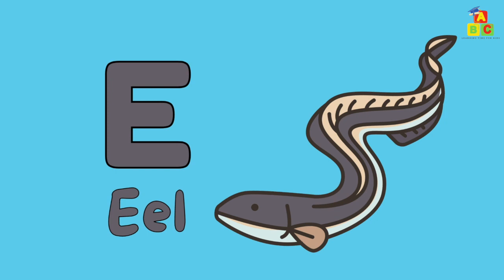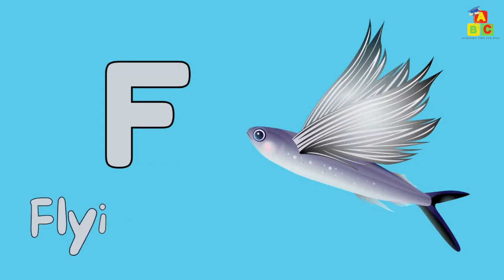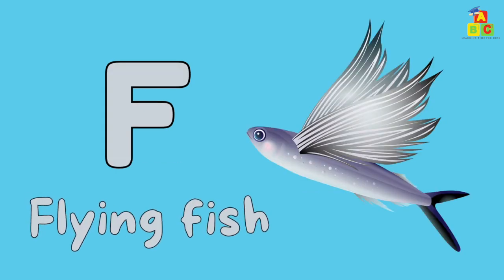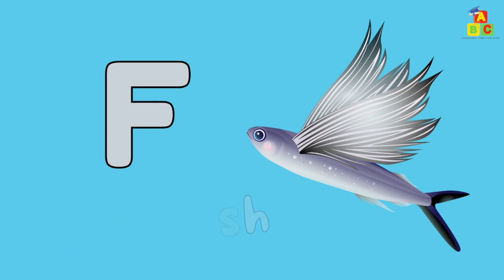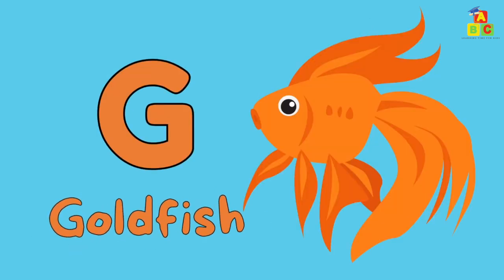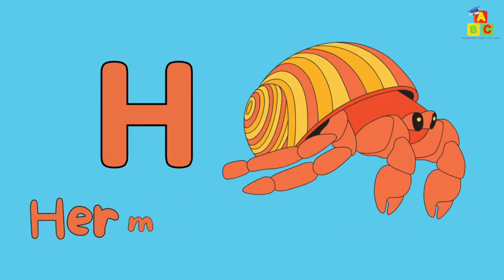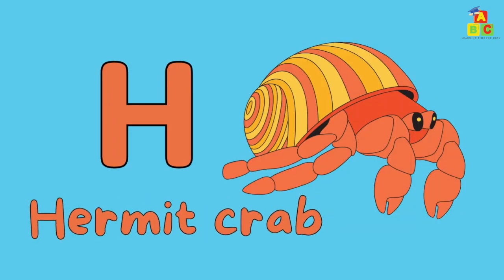Sea Animals ABC | A to Z Alphabet Sea Animals | A to Z by the Sea (Educational Video for Kids)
Educational video for kids to learn new vocabulary and names of aquatic animals in alphabetical order like seal, dolphin, turtle, whale, clown fish, octopus, crab, seahorse, jellyfish, and many more. An excellent resource for preschool and primary education.

Learning Time - Educational Videos create fun, colorful, and educational videos for the whole family will enjoy.

We create videos to learn the ABCs, numbers, shapes, colors, and more, all made just for kids!

We enjoy enhancing children’s incredible creativity, imagination, and learning ability and we hope Learning Time will become a fun place for them to learn and enjoy.